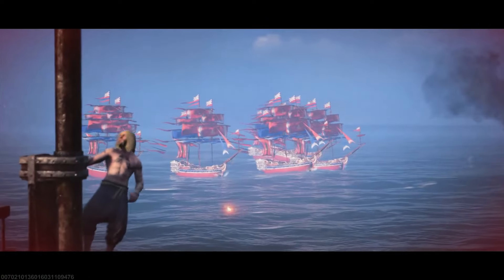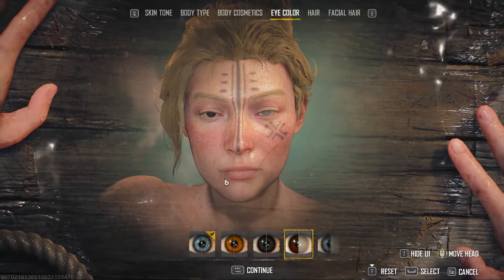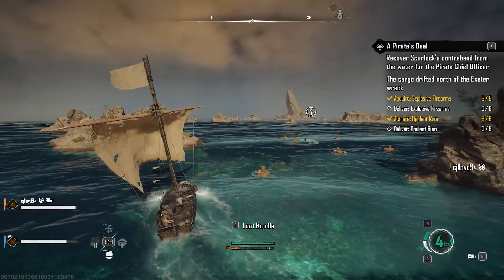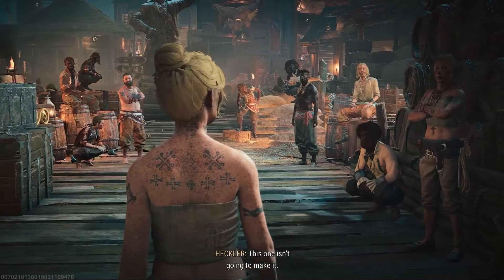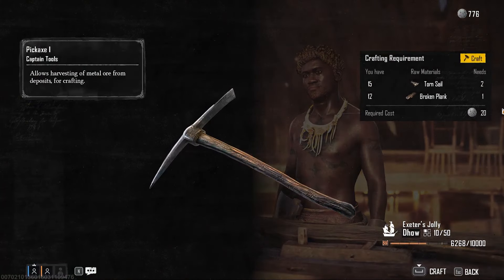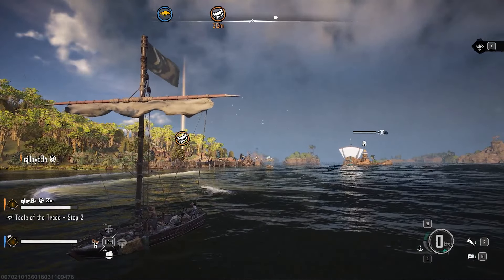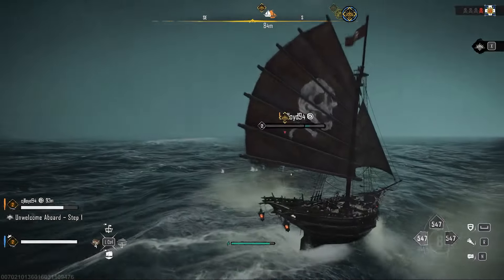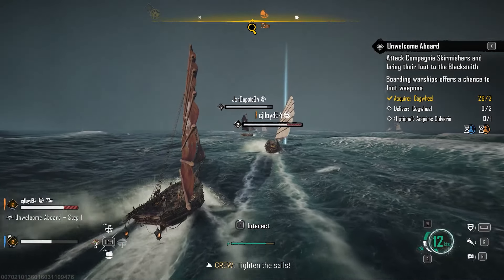I Played The Skull And Bones Open Beta. Is It THAT Bad?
I went into the Skull and Bones open beta having only seen the original trailer. I had seen no gameplay or reviews so this really was my first impression of the game and my thoughts as they were happening! Am I the only one who kind of enjoyed it?